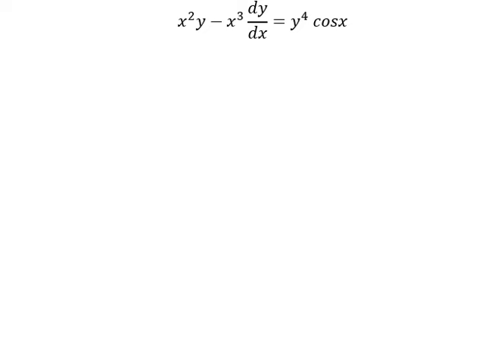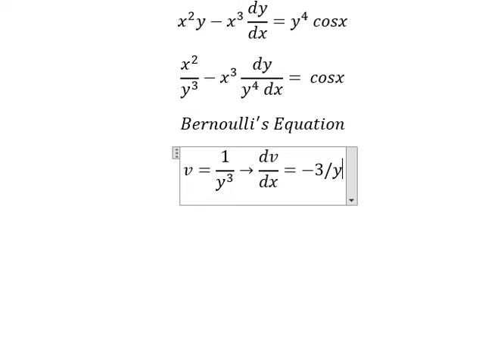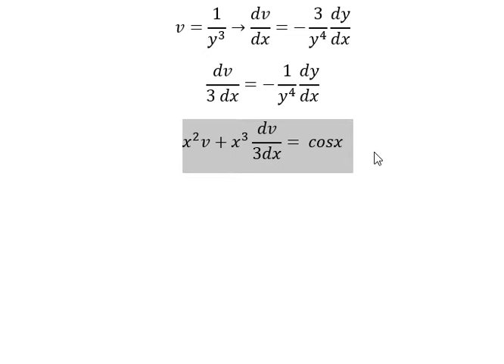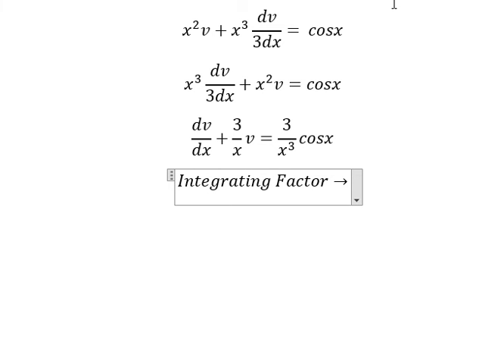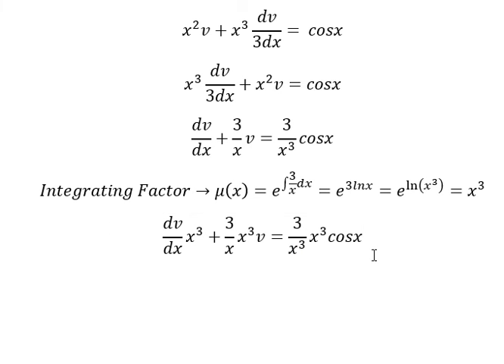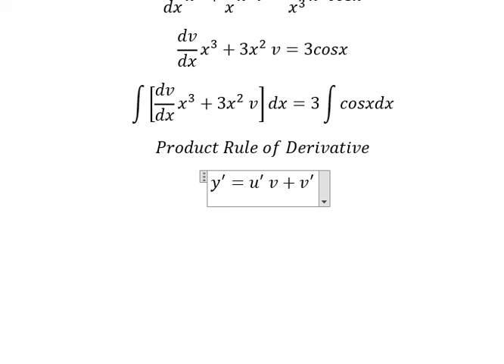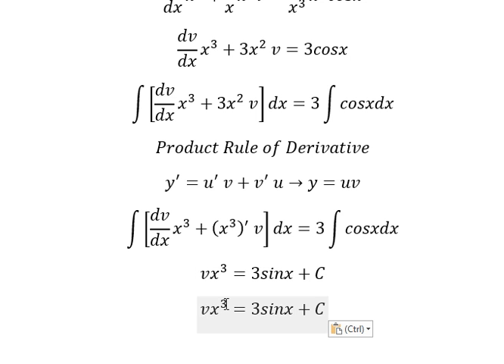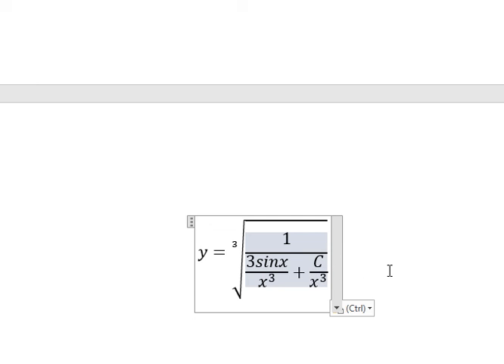Calculus Help: Bernoulli's Equation - Differential Equation - x^2 y-x^3 dy/dx=y^4 cosx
Here is the technique to solve this question related to differential equation and how to solve